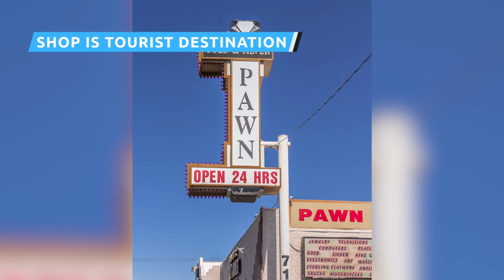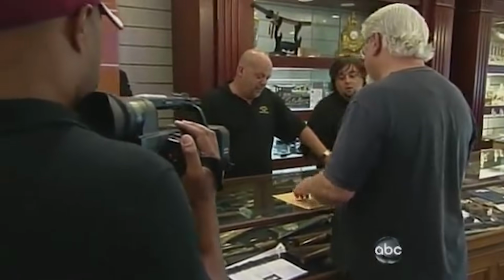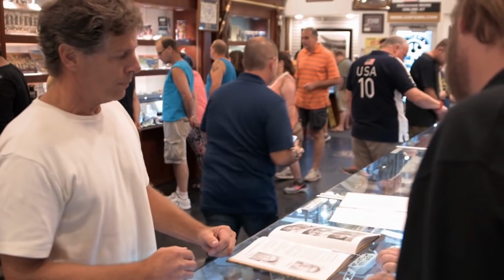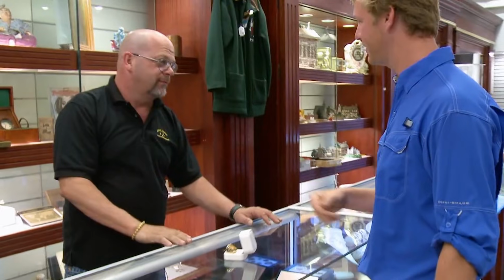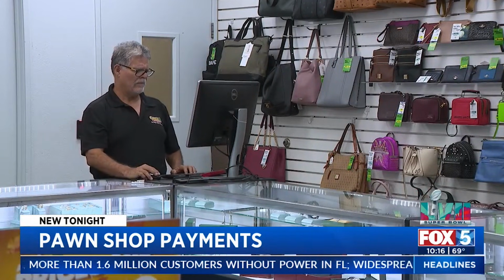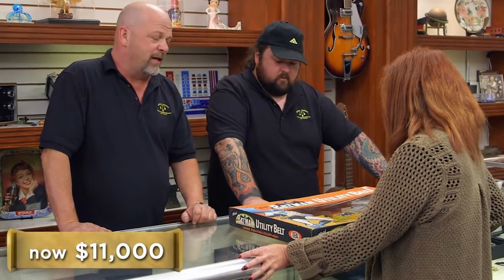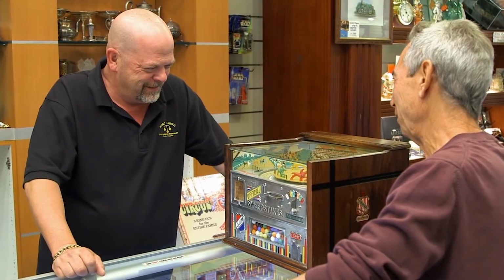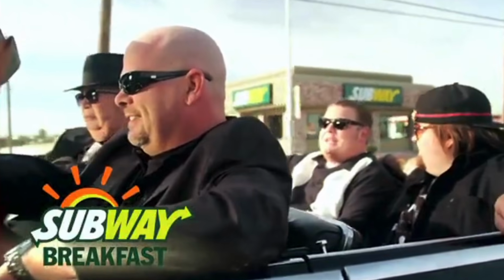The Proof Pawn Stars Is Fake Was Always There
Fans of "Pawn Stars" have often wondered: Why is every negotiation so dramatic? Does Rick really know that much about every item? And what's with all those Subway references? As it turns out, not everything you see on the show is real.

Shop is tourist destination | 0:00
Filmed on a set? | 1:47
Vetting process | 3:00
Scripters shape the narrative | 4:12
Experience isn't authentic | 5:47
Predetermined negotiation outcomes | 7:23
Cast doesn't work behind counter | 8:58
Reenactments are common | 10:19
Product placement | 11:30

Voiceover By:  Daniel Smith